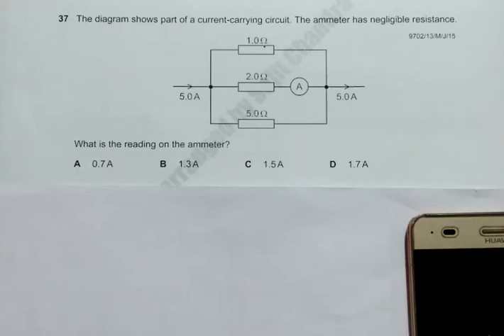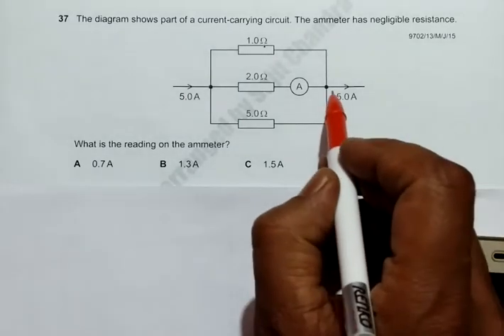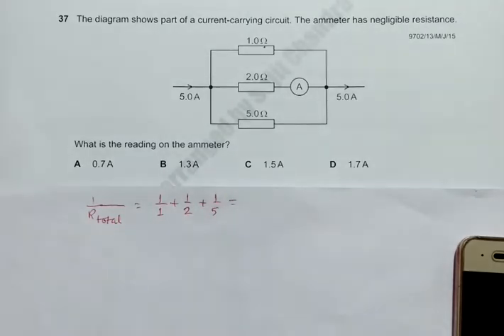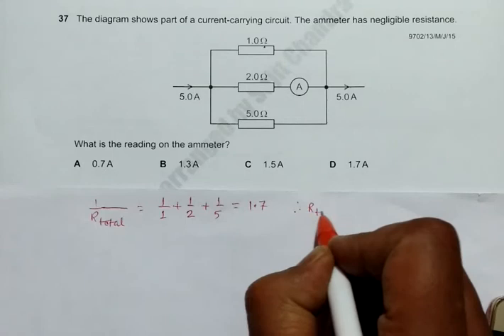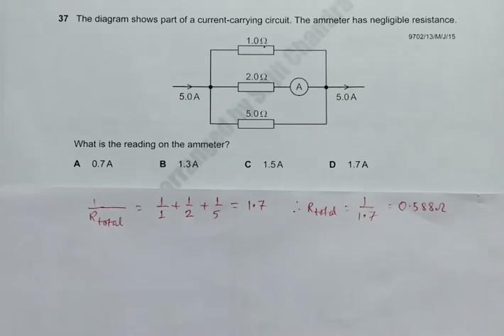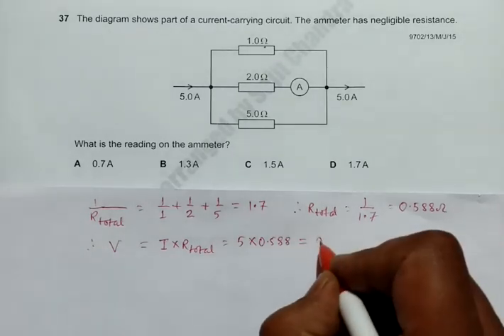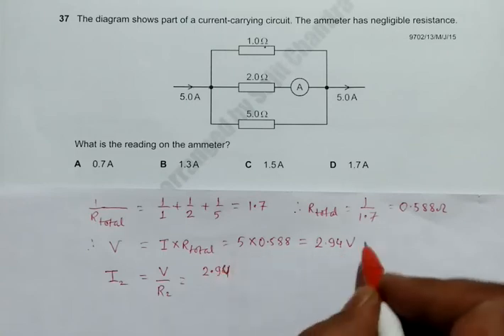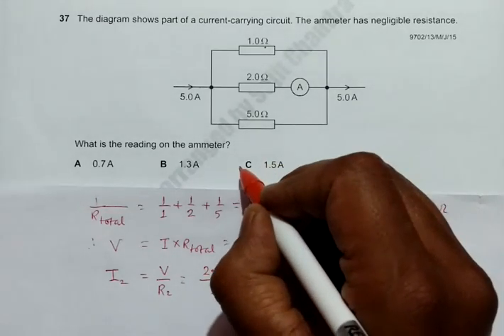2015 CAIE AS & A level May June Physics Paper 13 Q. No. 37 (9702/13/M/J/15) by Sajit C Shakya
2015 Cambridge International AS & A level May June Physics Paper 13 Q. No. 37 (9702/13/M/J/15) by Sajit Chandra Shakya from Nepal

The diagram shows part of a current-carrying circuit. The ammeter has negligible resistance.

What is the reading on the ammeter?

A 0.7A B 1.3A C 1.5A D 1.7A